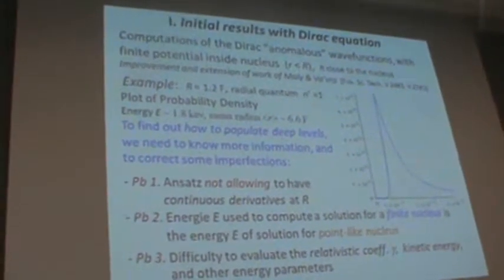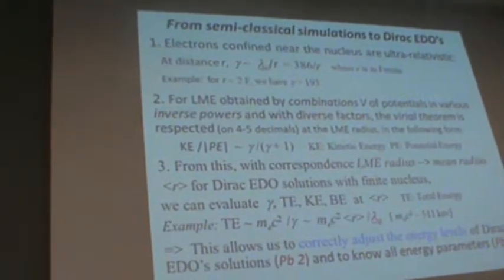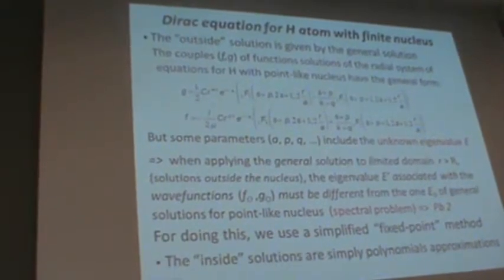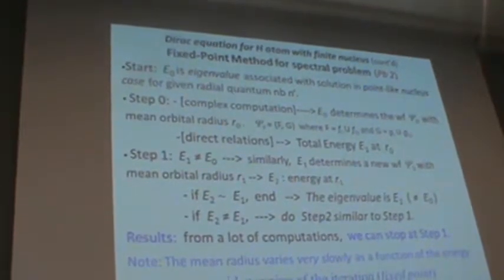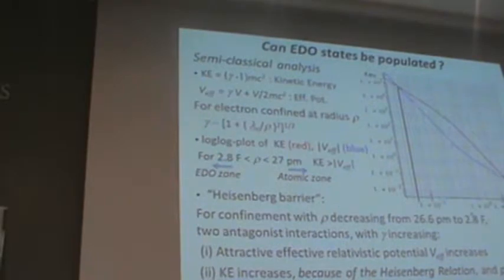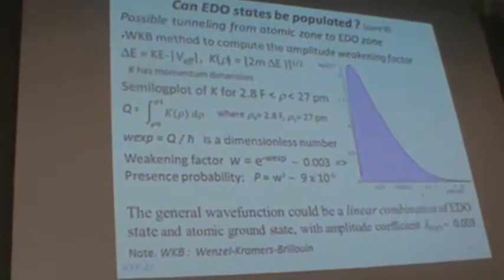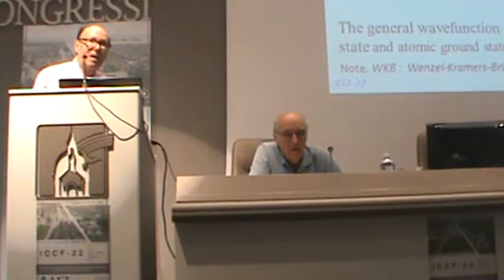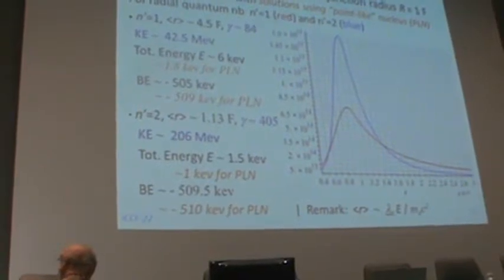Gennadiy Tarassenko, ICCF 22 M2U00123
Паилет! Gennadiy Tarassenko, ICCF 22